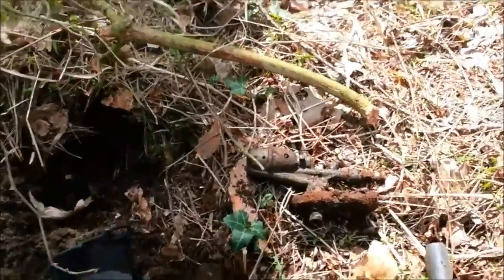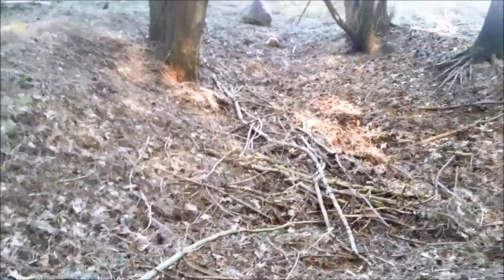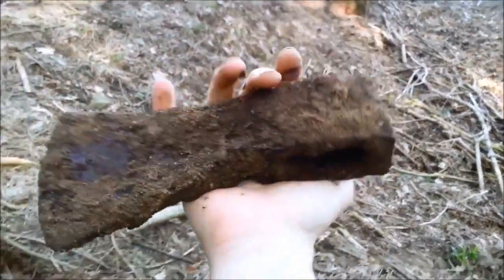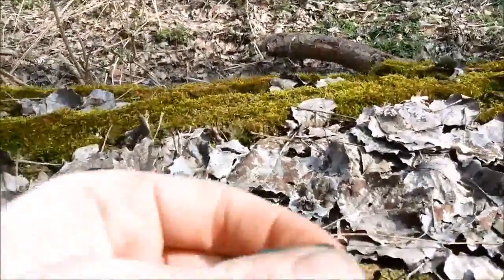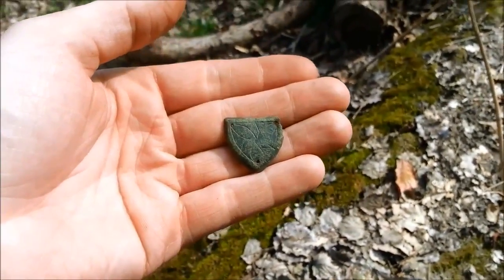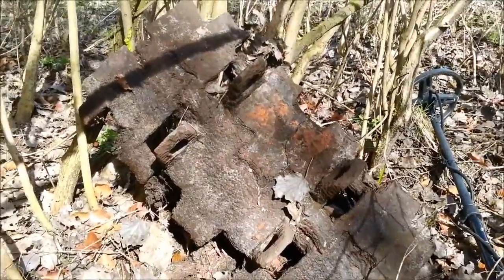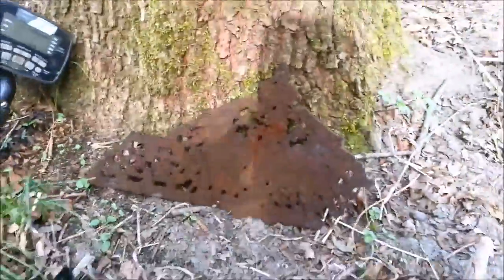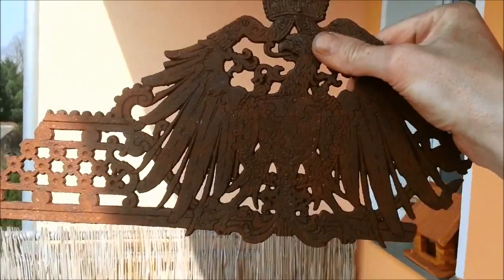Metal Detecting German Eagles & Snakes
Coming towards the end of my stay in Berlin I found the most amazing german eagle you could ever hope to find...all that after chasing a snake.

This and all videos posted for the rest of 2015 will be remastered older videos. This is due to copyright reasons so all remastered videos will contain new music, size altered to fit the full screen, unnecessary parts taken out and re editing of each clip.If filmed on a poor camera I am unable to improve the video quality. New videos will commence on 1st January 2016.